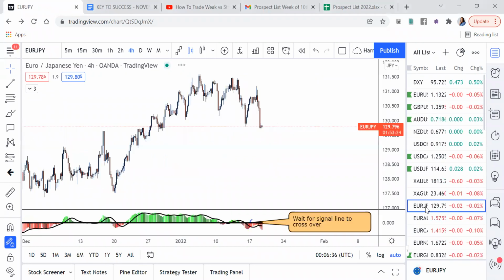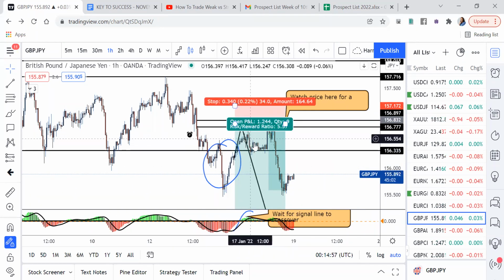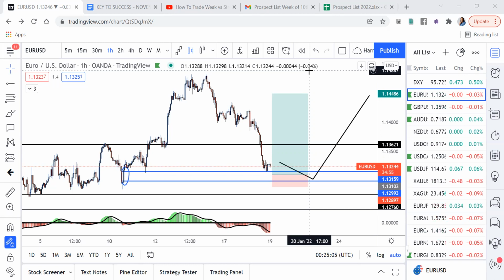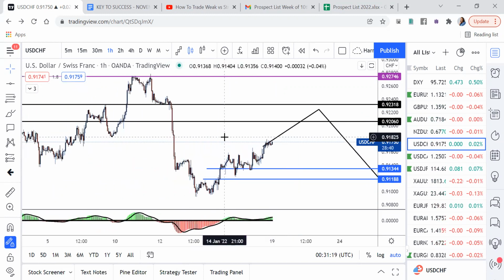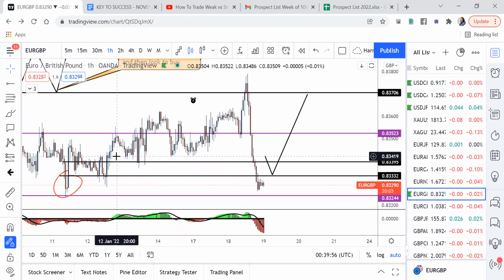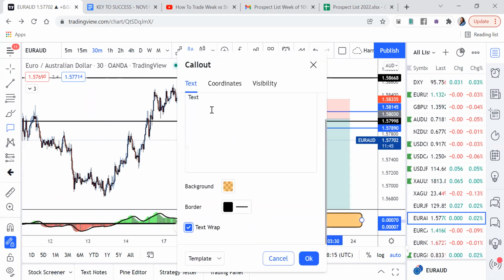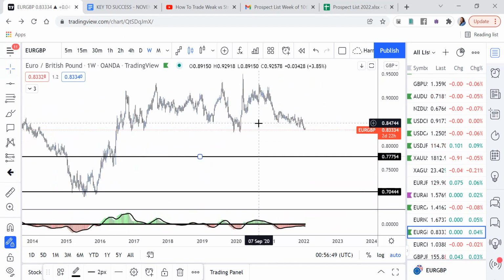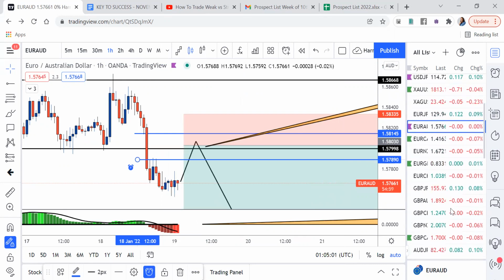JPYs paying out this week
- Also keep your eyes on the Majors and Euros